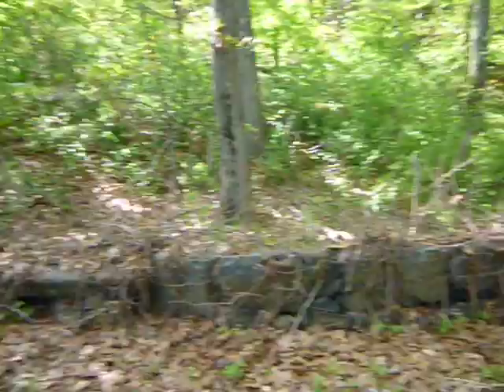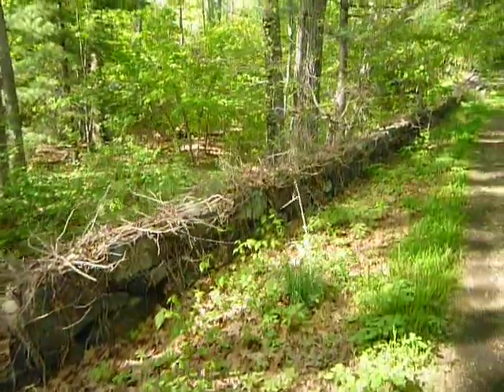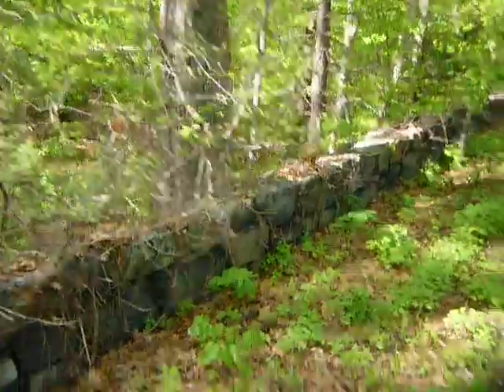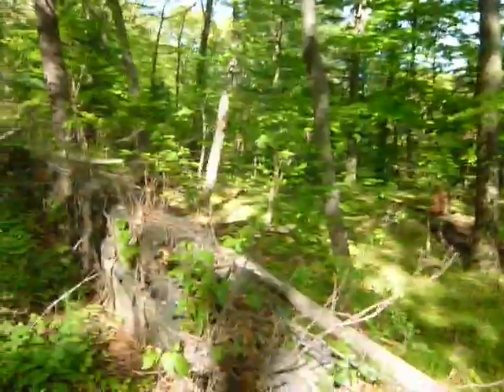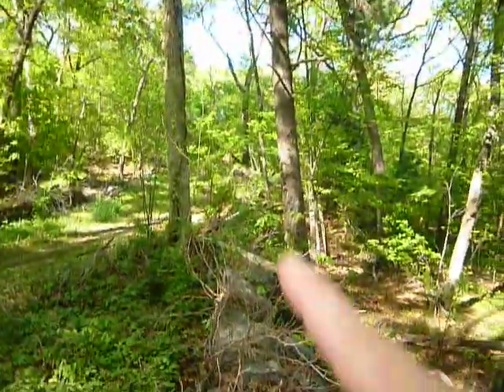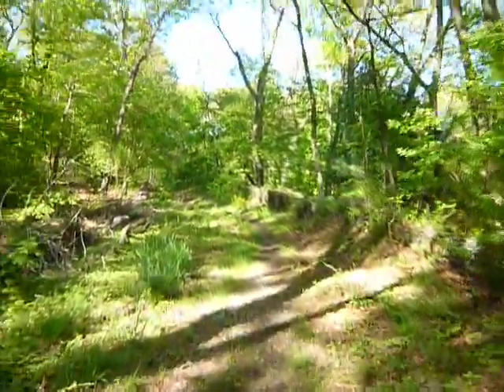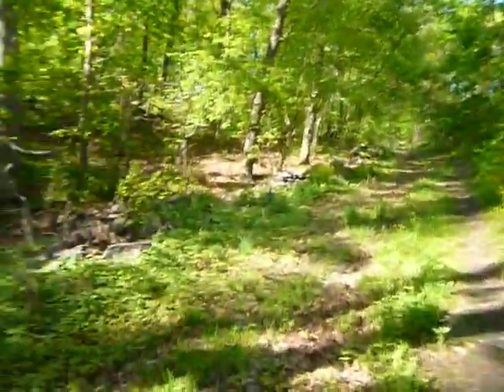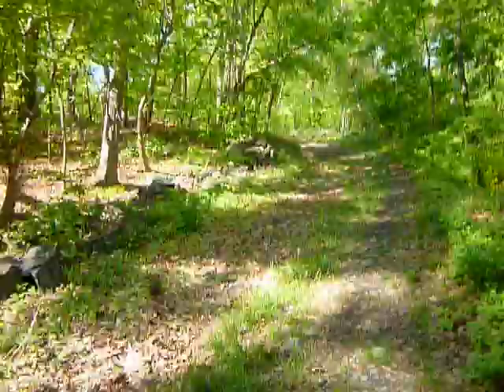Lost road less traveled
In Belmont ma. conservation area.